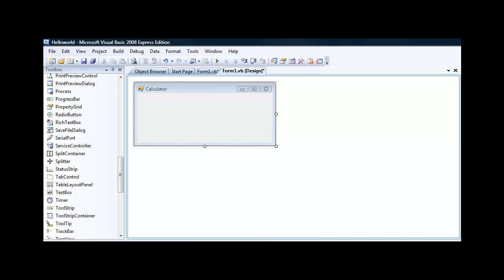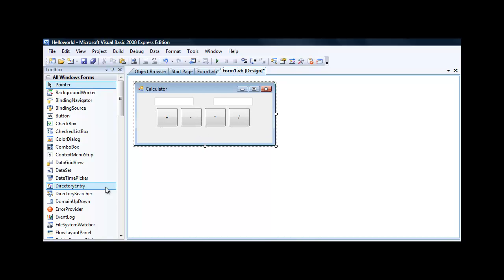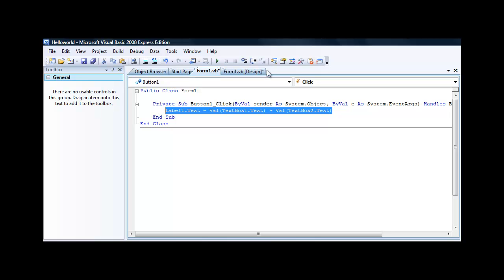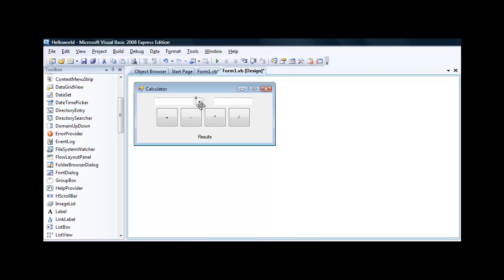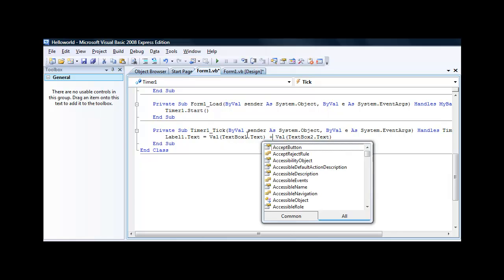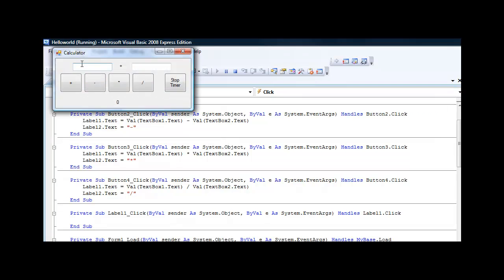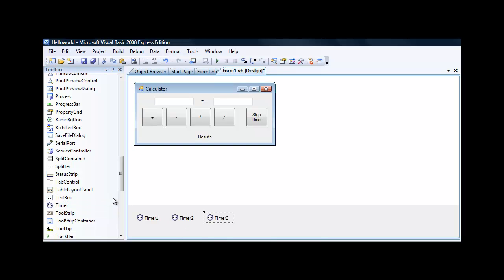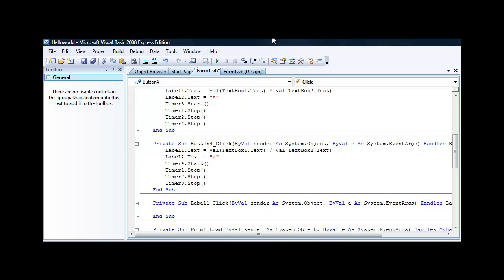Visual Basic 2008 VB.NET - Stupid Calculator (1-2) - 2